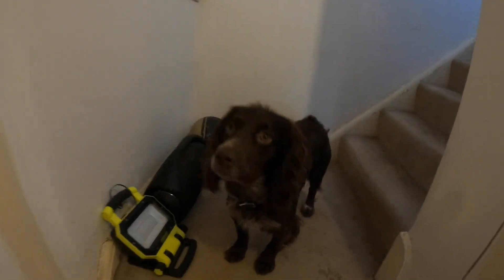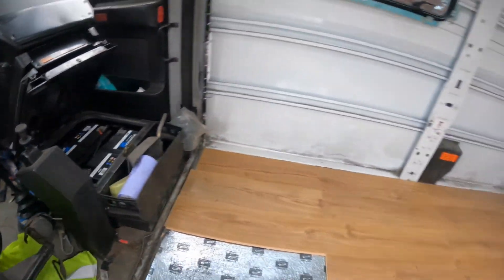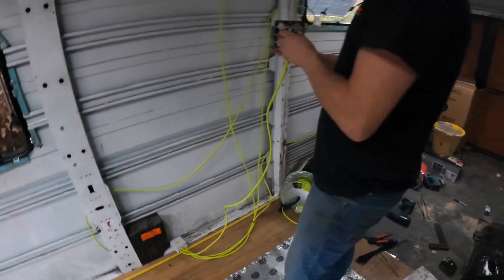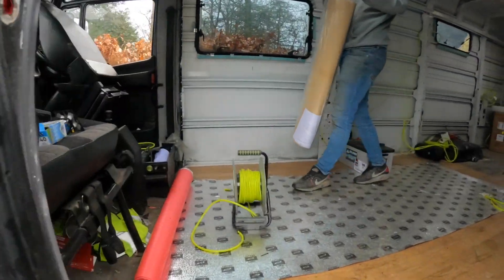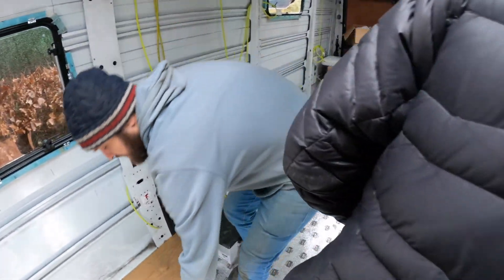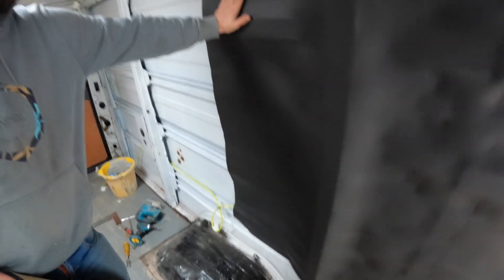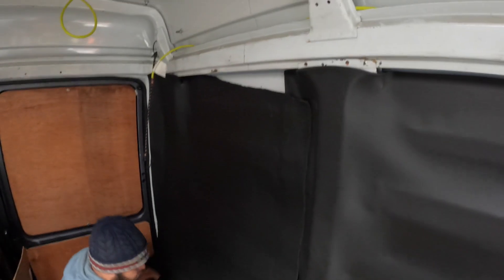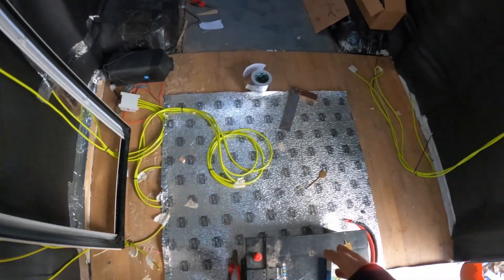THE STEEZE VAN BUILD GETS ELECTRICS EP 4!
Its the 4th episode of the Dream Steeze van build and we insulate and electrify!

Enjoy the struggles and the help of our new man Dan Bray.

The van life is seeming close and the Mercedes vario base is gonna be insane and help to bring even more epic LSD's!

Enjoy and stay safe this lockdown!